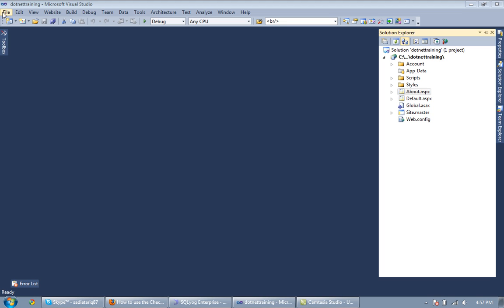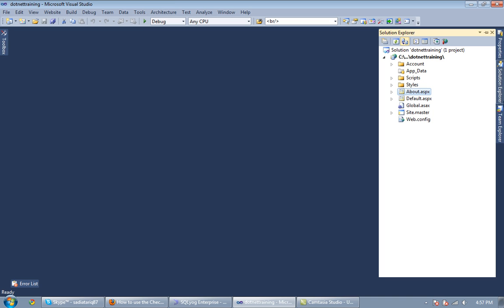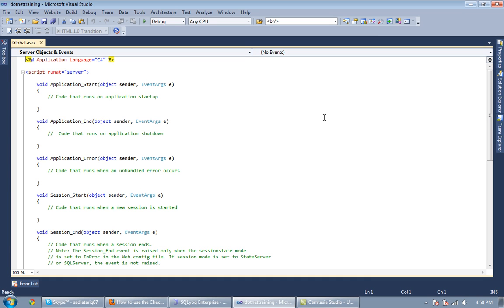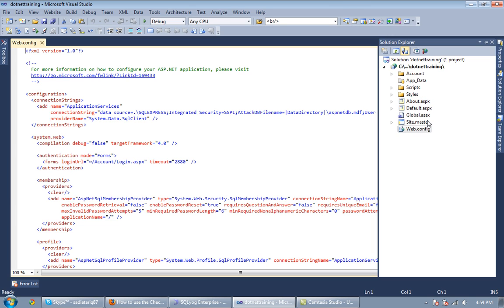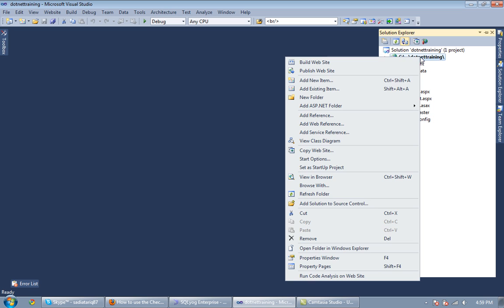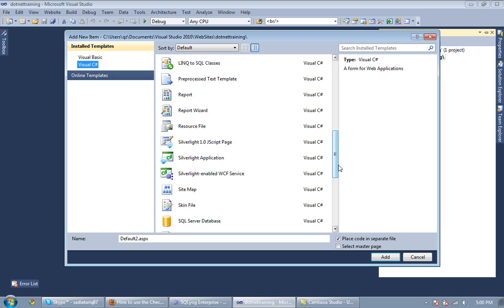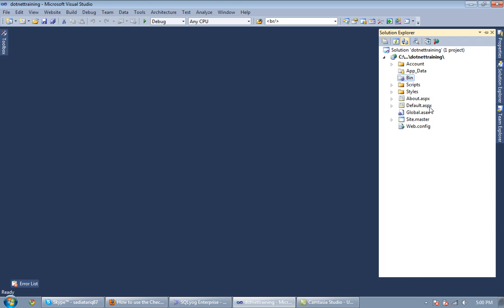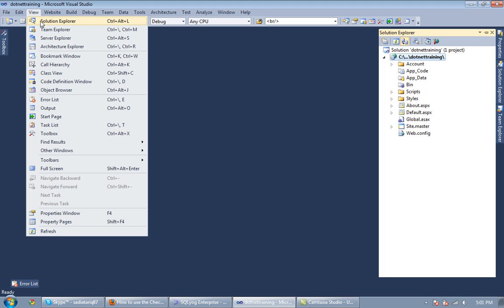Basic Information of VS 2010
Information about Using VS 2010

by sadia Tariq